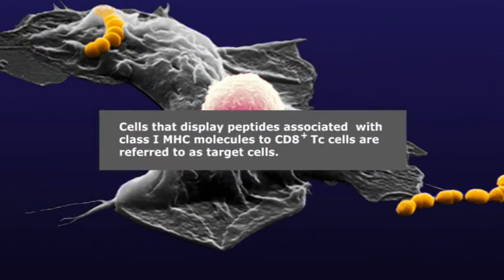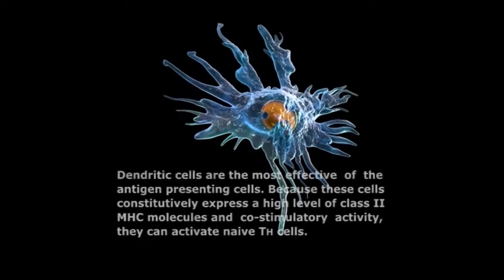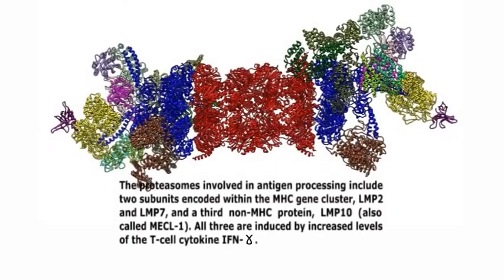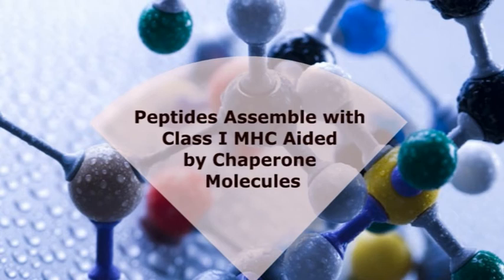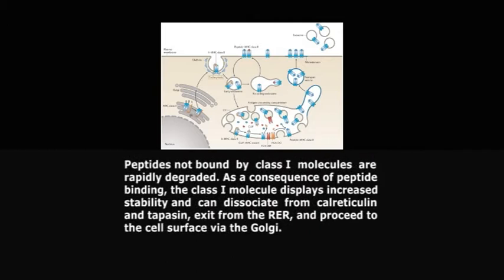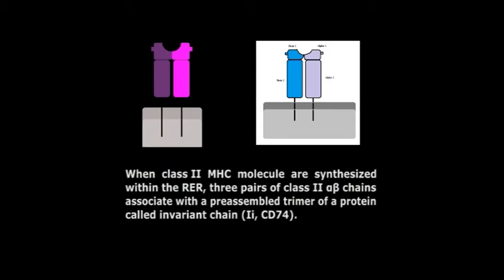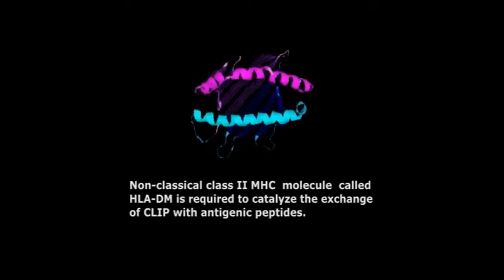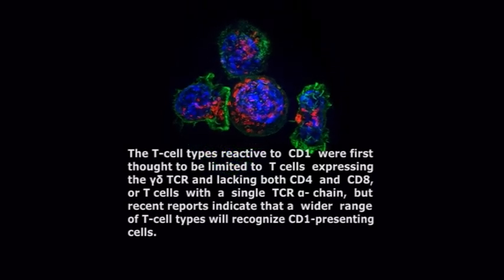GENERAL MICROBIOLOGY ANTIGEN PRESENTING CELLS MACROPHAGES AND DENDRITIC CELLS